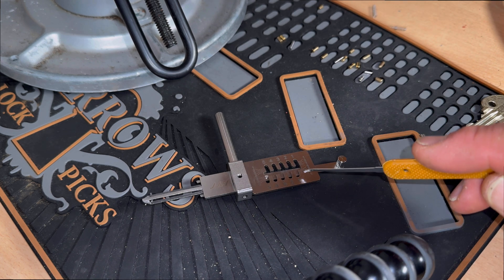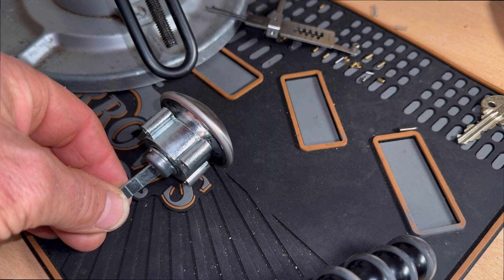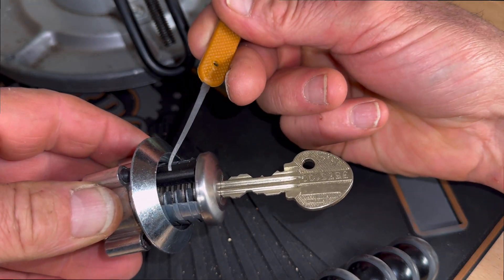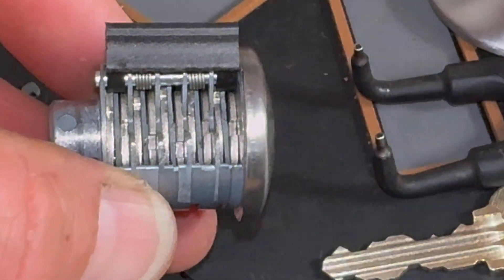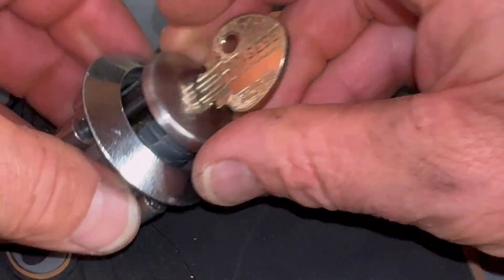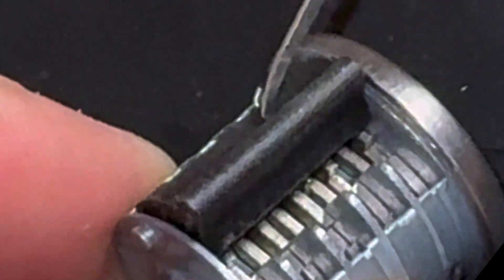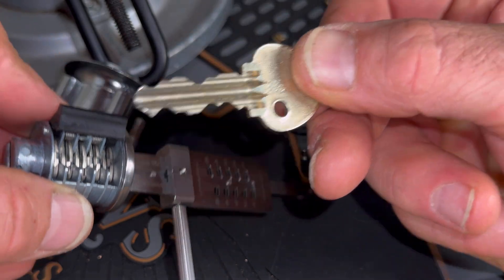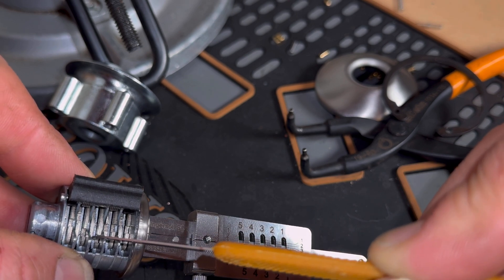How does the Ingersoll SC1 Lock Work?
Why is the SC1 called a lever lock?

How do they fit 10 levers inside?

Why does the JJH Lishi style 2-in-1 pick work so well?

Watch the Ingersoll SC1 lock taken apart and explained in this video with a picking demonstration and image gallery of the contents at the end.

Hope you enjoy and please do comment and like if you enjoy this content. 😌